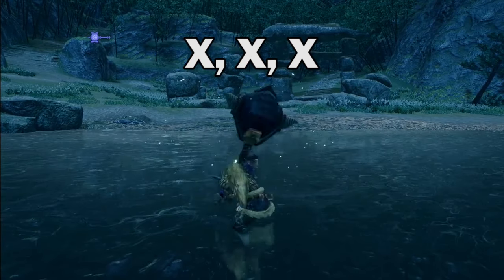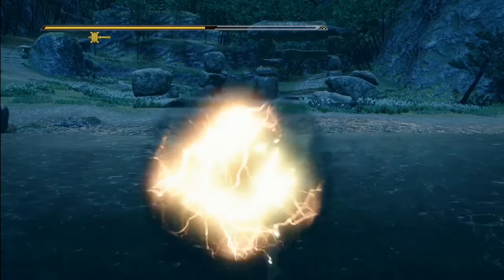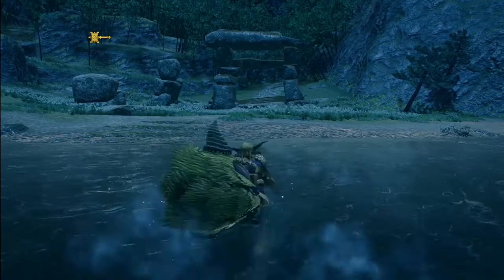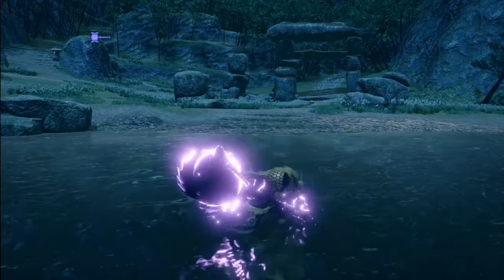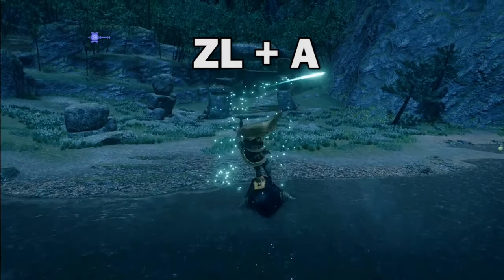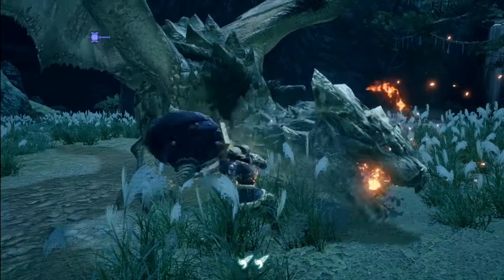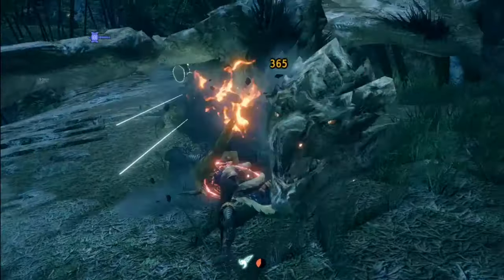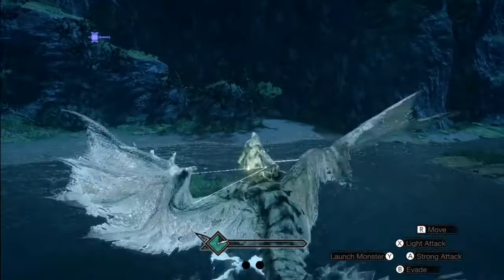5 Minute Hammer Guide | Monster Hunter Rise | No Nonsense Weapon Guide Series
So there's a lot of weapon guides out there... some can go for up to an hour... some even more. Upon reflection I thought this might be daunting or off-putting to new players, or players that may be considering trying a new weapon. So I decided to create really quick, bare bones demonstrations of weapons just to get people started. Hopefully it encourages people to try new weapons and new ways of playing in this incredible game.

Time stamps
00:01 Intro
00:28 Basics
02:45 Wirebug attacks
03:17 Demonstration